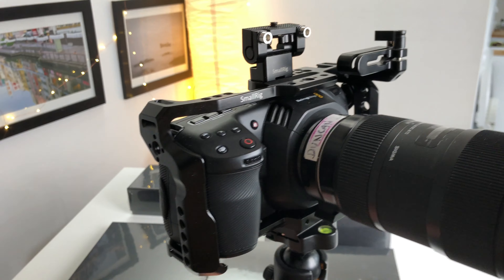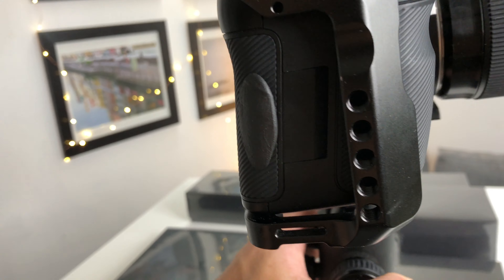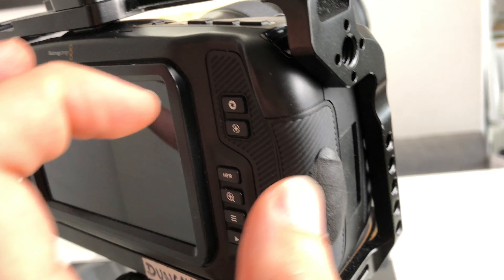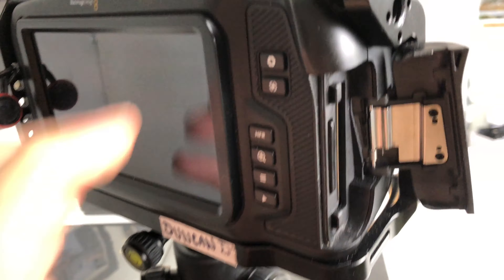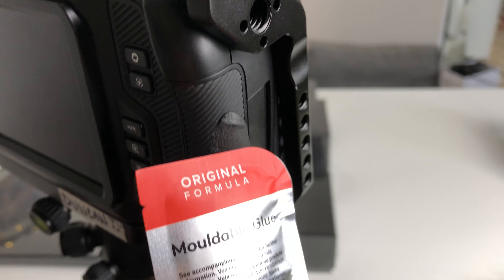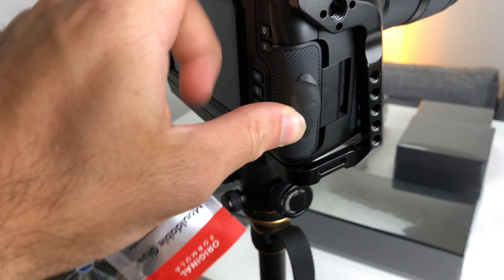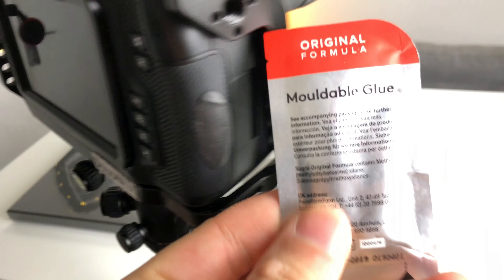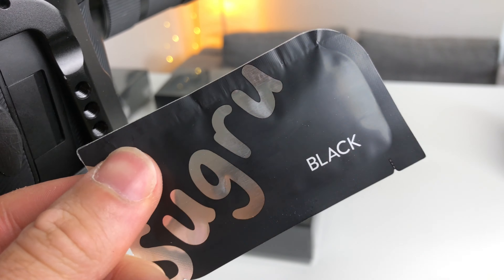Fixing the blackmagic pocket 4k sd card door problem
Surgru Europe :